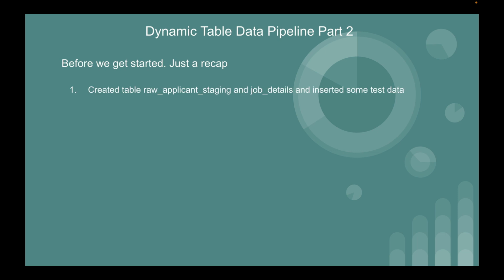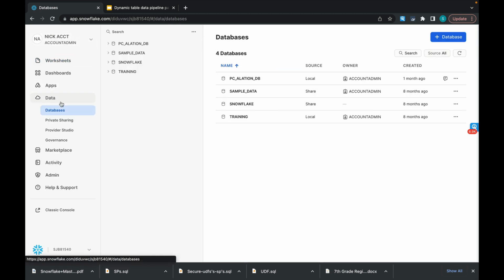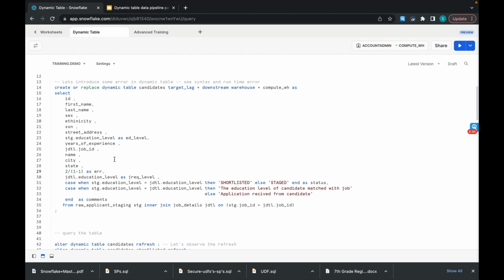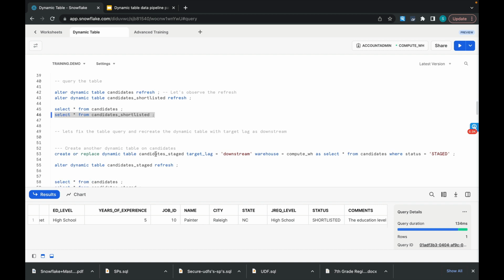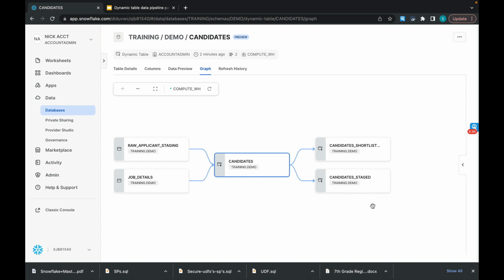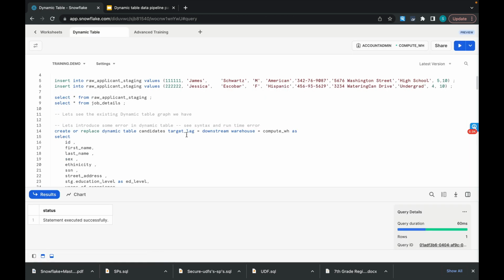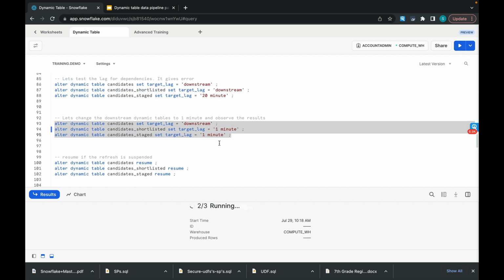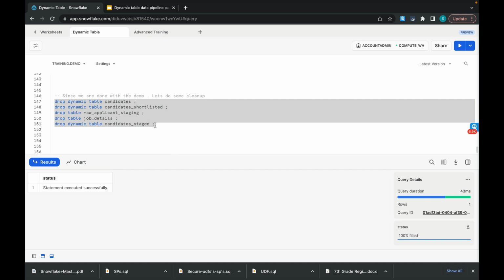Dynamic table data pipeline in Snowflake Demo - Part2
5. Know about our online training